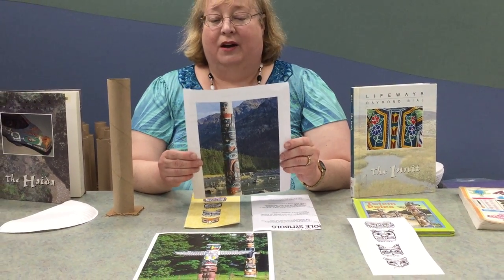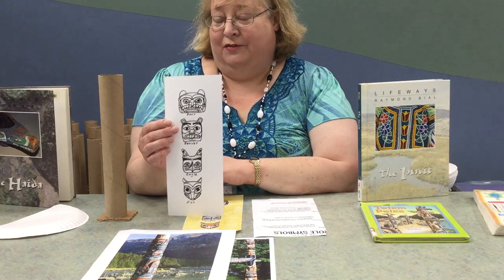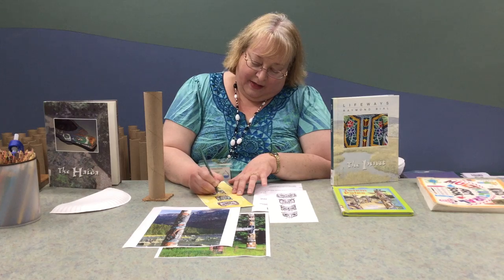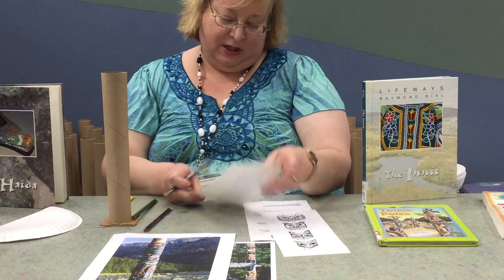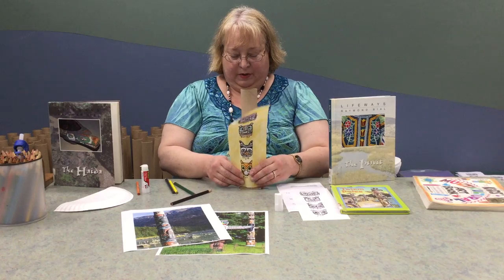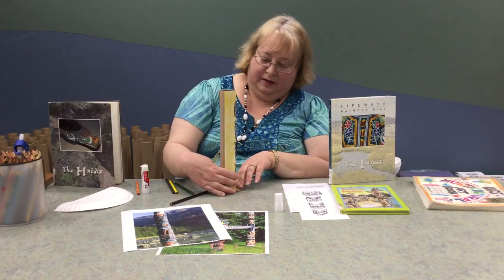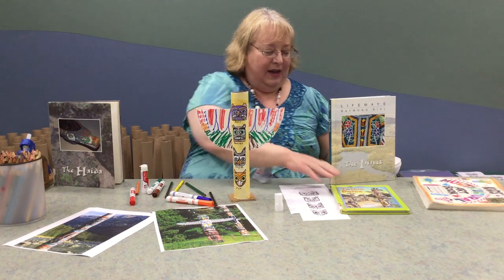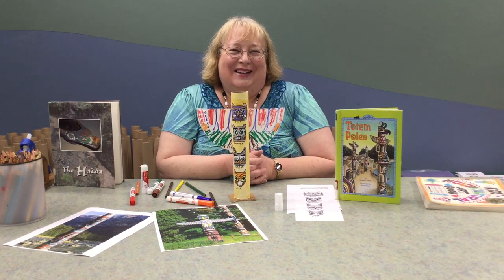Craft Corner North America Week: Totem Pole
Mrs. Cynthia demonstrates a cardboard tube totem pole from the Craft Bag. Have fun!